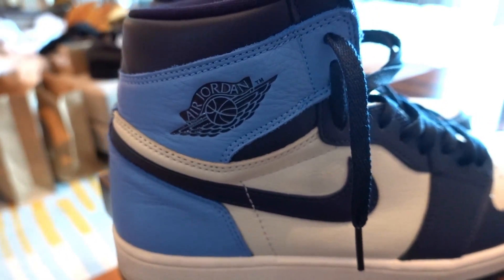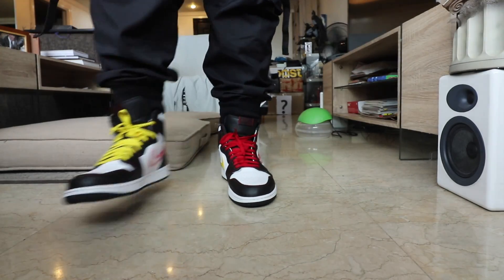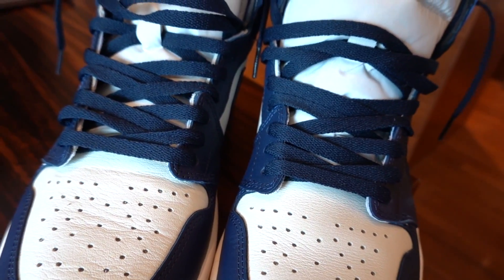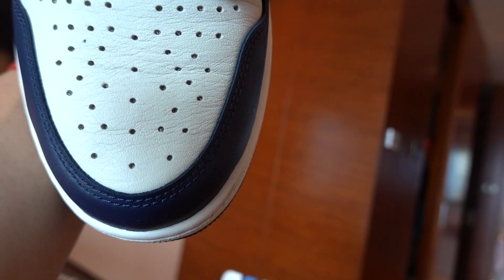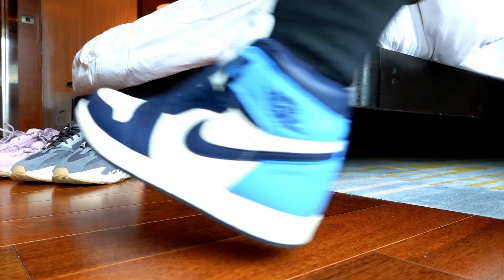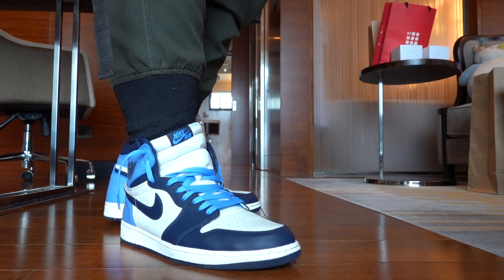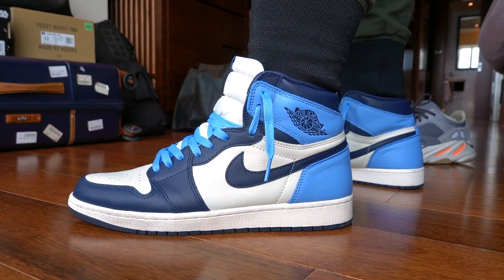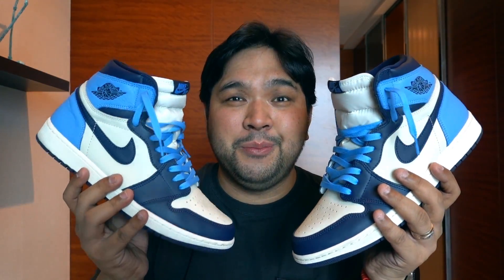WHY THE JORDAN 1 'OBSIDIAN' IS THE BEST JORDAN 1 OF 2019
For today's vlog we review what I consider the best Jordan 1 of the year, the Jordan 1 'Obsidian'! Amazing leather, timeless color blocking, versatile laces, and reasonable price.

What about you guys? Which Jordan 1 do you love the most?

5. Winners will be drawn November 15, 2019.

3.
5. which sneaker in the unboxing you like the most and include your IG handle (for example @carloople).
6. Winner will be drawn on October 30, 2019.